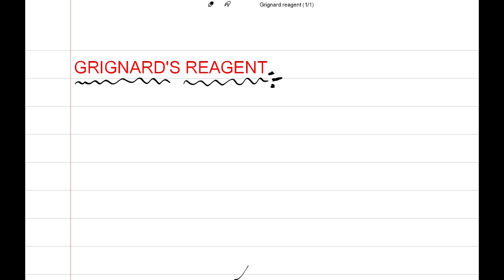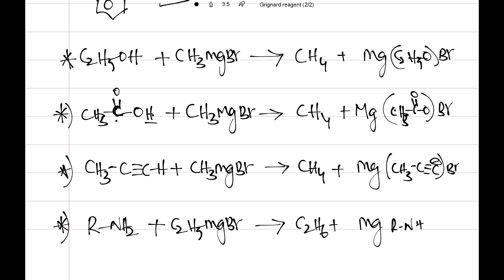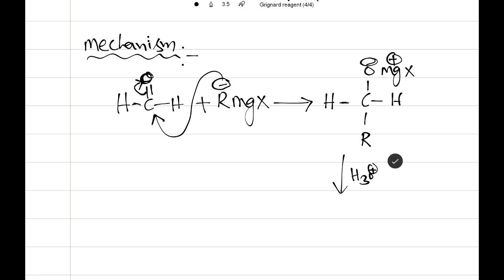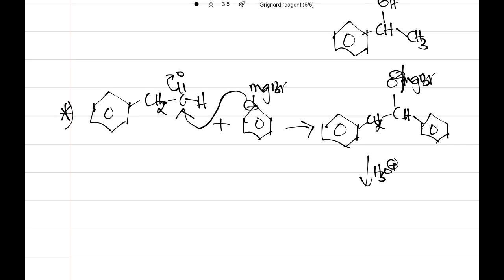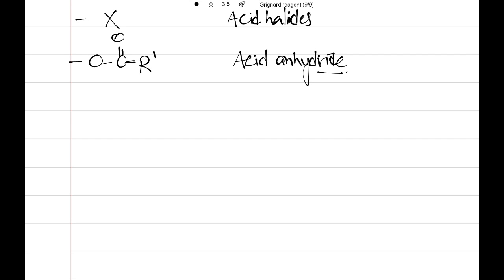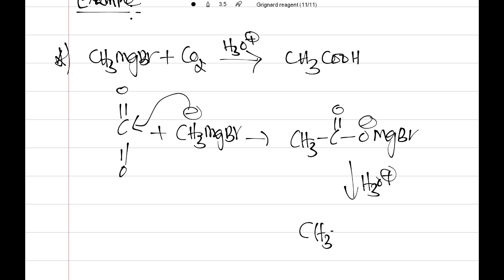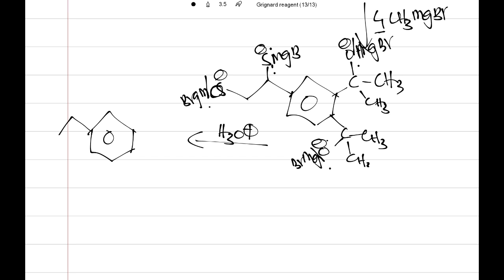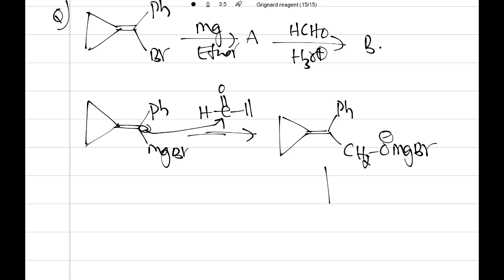GRIGNARD'S REAGENT & IT'S APPLICATIONS